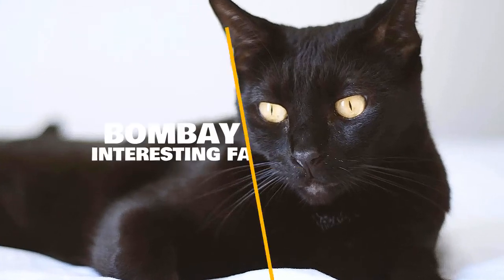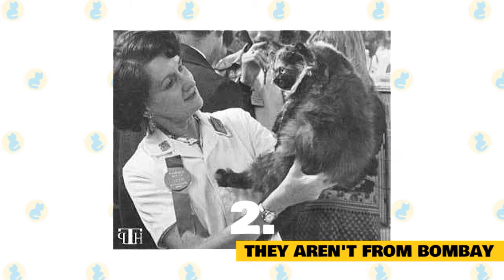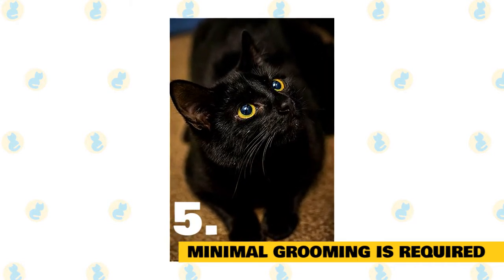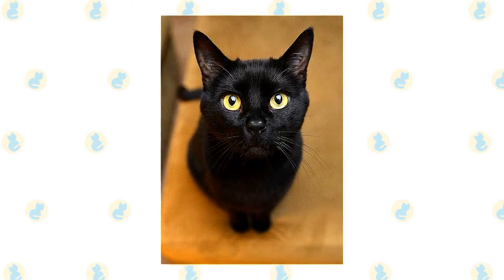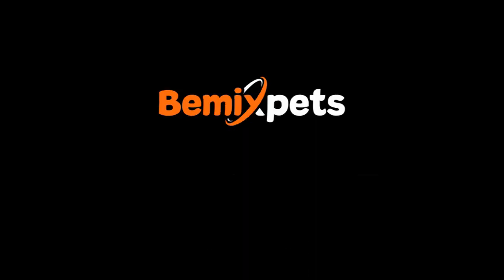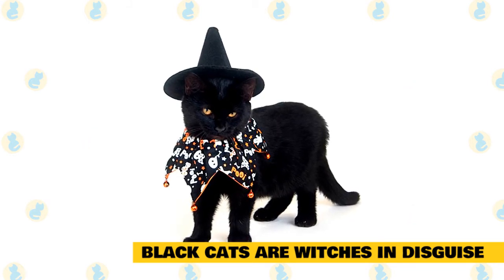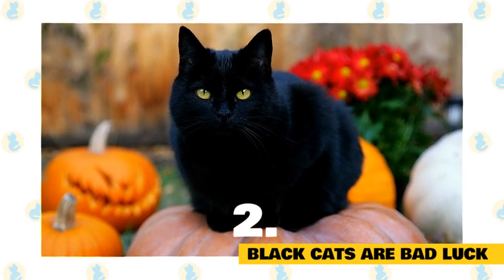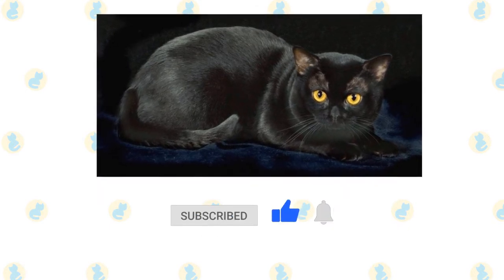Bombay Cat 101: Fun Facts & Myths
In todays video, we are going to talk about some interesting Facts and myths you Probably Didn’t Know, About Bombay Cats.

Bombays are the ultimate black cat. Their glossy coat is paired with a set of golden saucer-like eyes, earning the breed its nickname, “the patent leather kid with the new penny eyes.

Aside from its exotic looks, the Bombay is an endearing, playful, and agreeable feline.

What else can learn about this relatively new breed?

1. Bombay cats have a “wild” side.

Much like the Savannah cat or the Bengal cat, the Bombay was bred with the goal of producing a domestic feline with a feral appearance.

American breeders crossed sable Burmese with black American Shorthair cats to achieve the Bombay’s exotic panther-like look. Their wild cat sway and striking appearance have earned them the nicknames the “mini-panther” and the “parlor panther.”

2. They aren’t from Bombay.

The origins of this breed are credited to American breeder, Nikki Horner, who wanted to develop a domestic breed that resembled a black leopard.

Ms. Horner began this project in the 1950s, and the first successful hybrid kitten was born in 1965. Horner named the breed “Bombay” because it resembled the black leopards of that exotic port town in India.

Bombays are recognized as an official breed by both the Cat Fanciers’ Association and the International Cat Association.

3. Bombay cats are entirely black.

Bombay cats are easily recognized by their shiny, dramatic black coats. But did you know that even their noses and the pads of their paws are black? This trait is not commonly found in other black cats—just one more feature that makes this breed stand out from the crowd.

These medium-sized cats have a dense, muscular build. Their compact bodies are reportedly heavier than they look.

4. Bombay cats like it warm.
These sleek kitties are habitual heat-seekers. It’s not uncommon to find a Bombay resting peacefully near any heat source. They love to curl up on a sunny window ledge for warmth, or even better—on top of their human!

5. Minimal grooming is required.
This news will come as a welcome surprise for anyone seeking a low maintenance cat. The Bombay’s fuss-free short hair doesn’t require much attention beyond weekly brushing.

This breed also sheds less than the average cat. Sounds good to me!

6. Bombays are social butterflies.

Aptly nicknamed “velcro cats,” Bombays tend to keep close to their beloved owners. They will seek their owner’s attention, and have been known to follow their favorite human from room to room.

They’re particularly good with strangers. You won’t find these cats dashing to hide under the bed when company arrives. They’re likely to greet you, and anyone else with a warm welcome at the front door.

These highly social cats hate to be left alone for long periods of time, and they’re prone to loneliness and depression if left in solitude for too long. This unfortunately, can lead to destructive behavior. If you’re away at work all day, leave plenty of toys for your kitty to enjoy, as well as a scratching post.

7. They have a bossy streak.

Make no mistake, Bombays like to be in charge. Although these friendly felines usually get along with other cats and dogs, a Bombay cat prefers to rule the roost.

8. Bombay cats are very smart.
These playful and interactive cats are highly intelligent. They can be successfully trained to perform tricks and to play fetch. Some of them can even learn to walk outside on a leash.

9. Bombay cats enjoy “burrowing”.

In blankets, that is. It’s not unusual to find a Bombay nestling in a pile of laundry, or underneath the covers of your bed. This is the perfect arrangement for pet owners who enjoy snuggling up with their animals at bedtime. Just be careful when you get into bed, there could be a kitty hiding beneath your comforter.

best cat breakaway collars